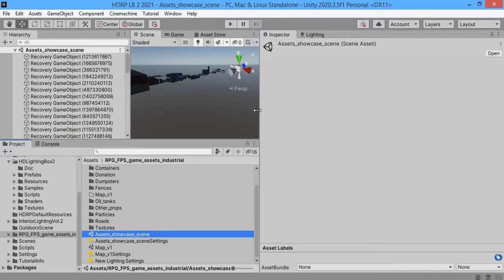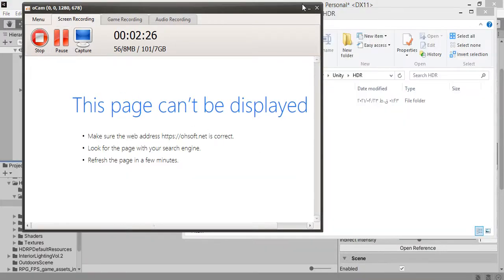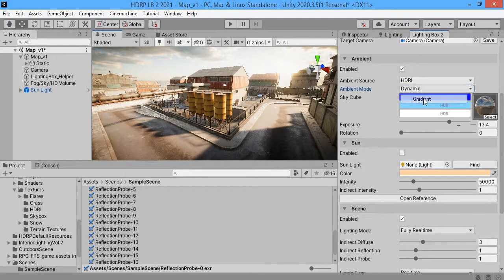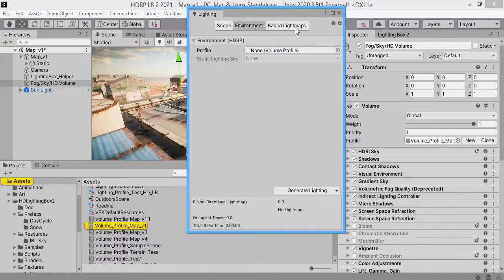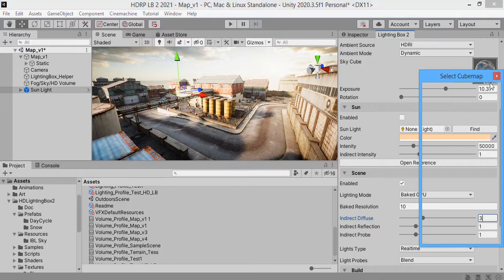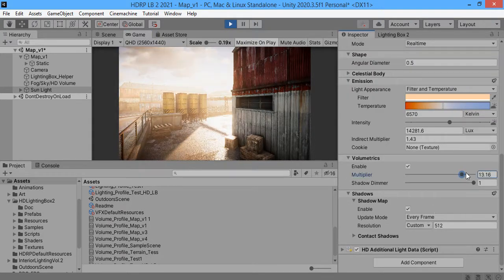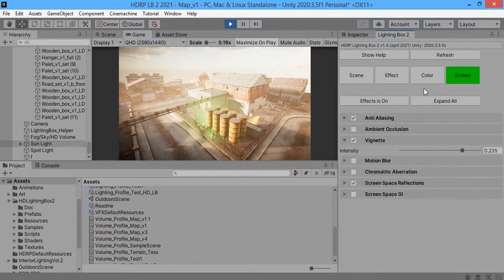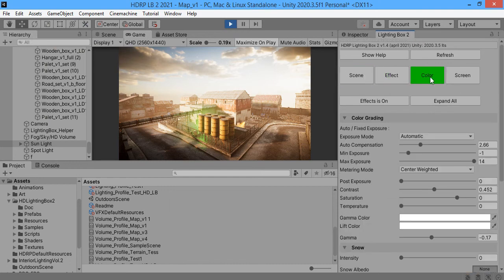HDRP Lighting Box 2 Update 1.6 Quick Start Guide